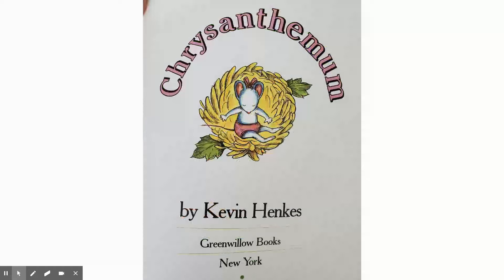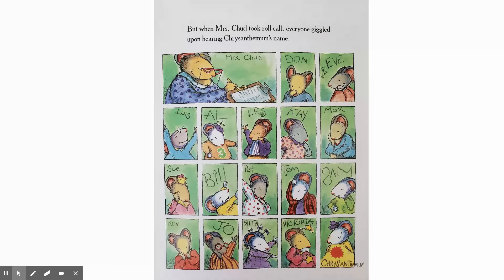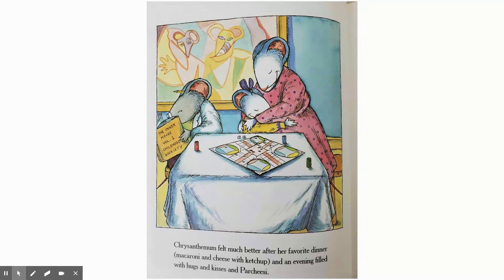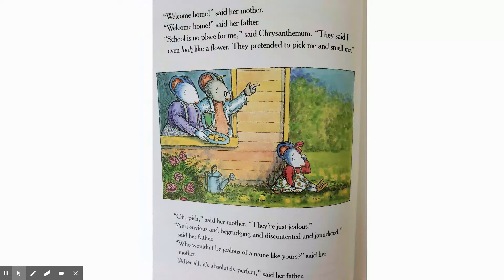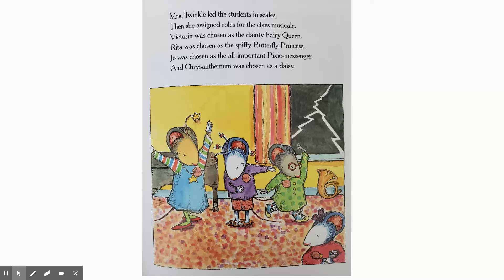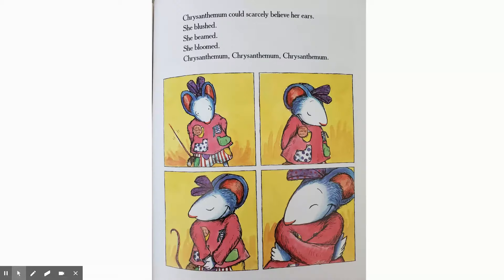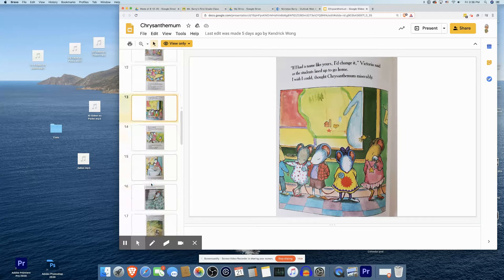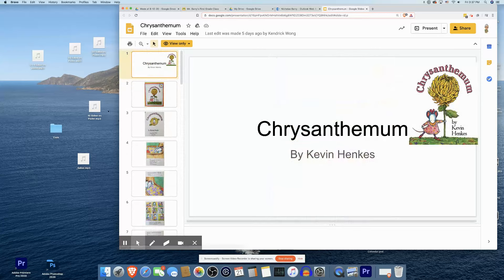Chrysanthemum A Summary of the Book